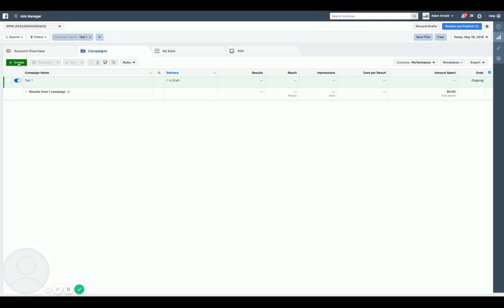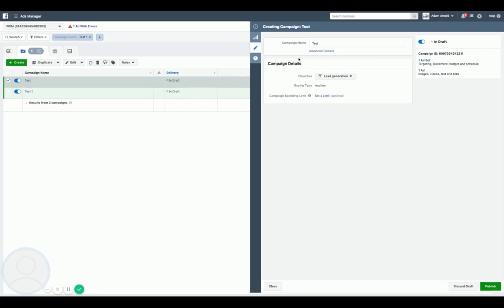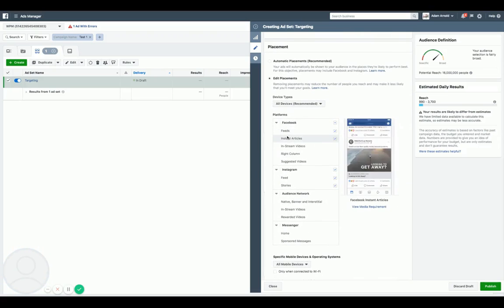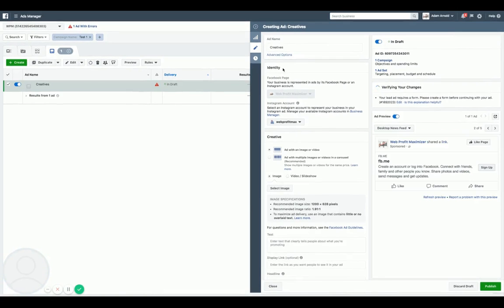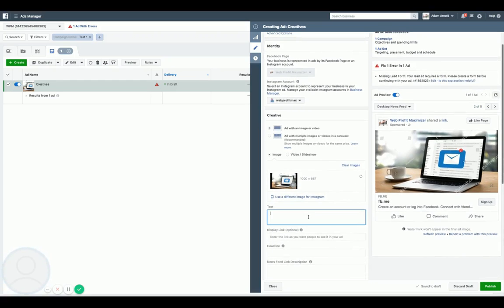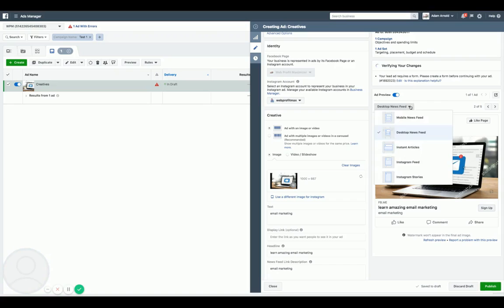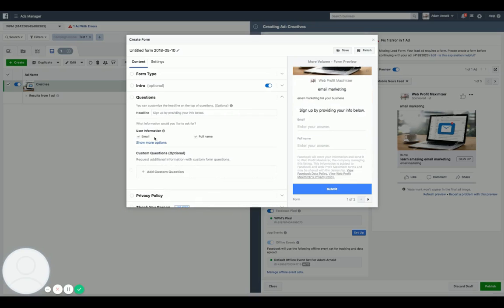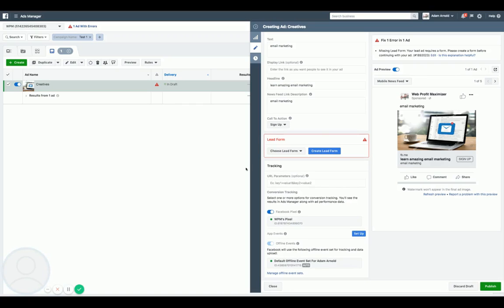How To Create Facebook Lead Ads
How to create Facebook Ads by Dr. Adam Arnold from Web Profit Maximizer in Sydney.